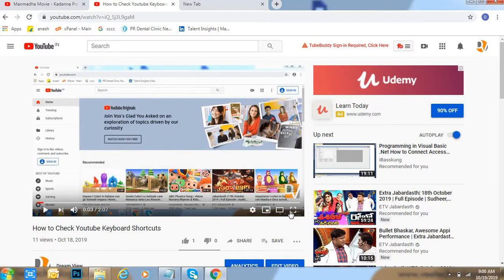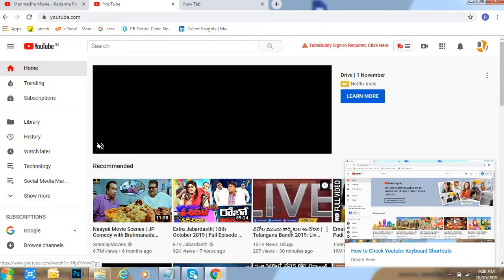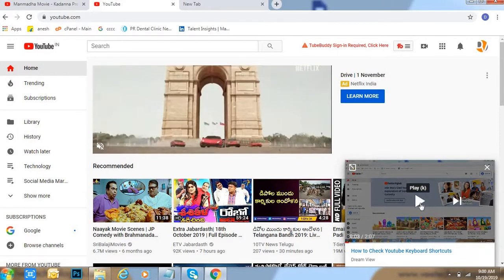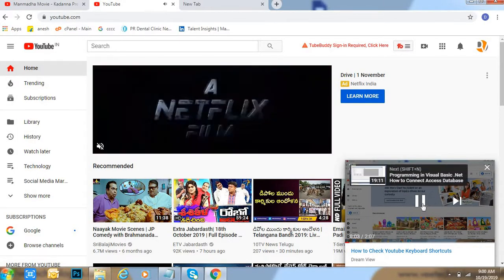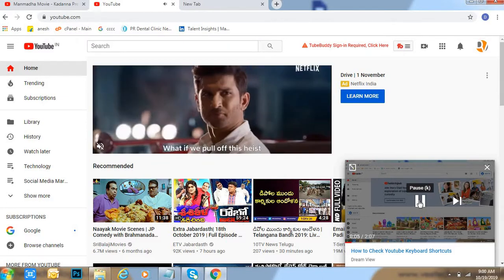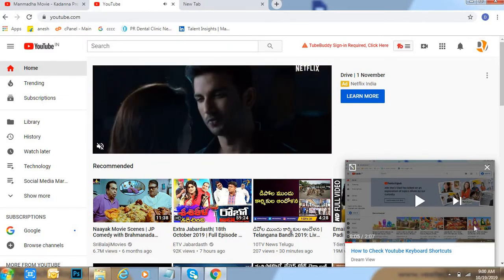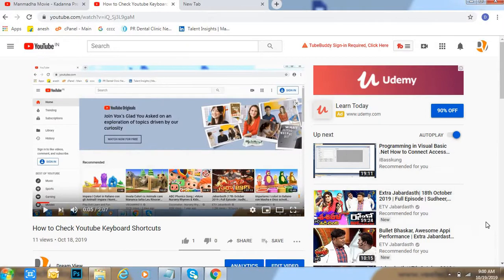How to Apply Miniplayer in Youtube Video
how to apply miniplayer in youtube video,how to make miniplayer in youtube video,youtube video miniplayer mode,miniplayer in youtube,miniplayer from youtube video,make miniplayer on youtube